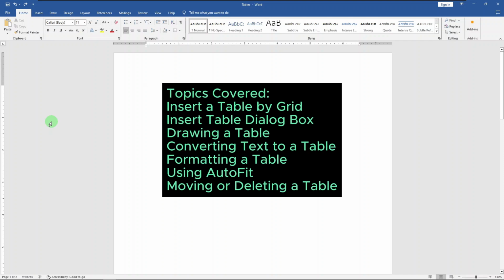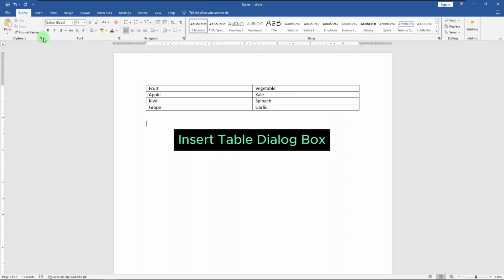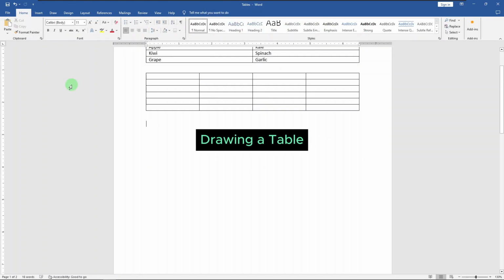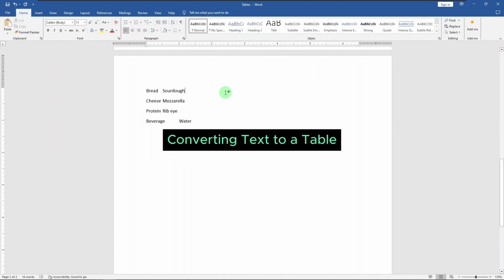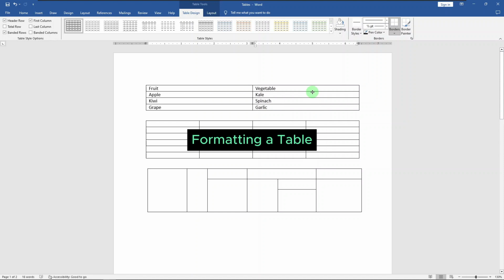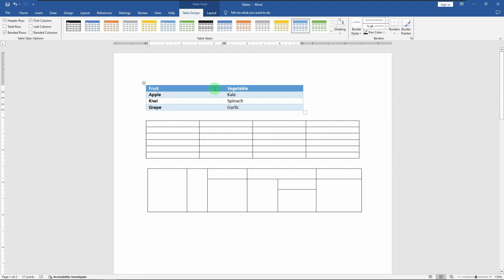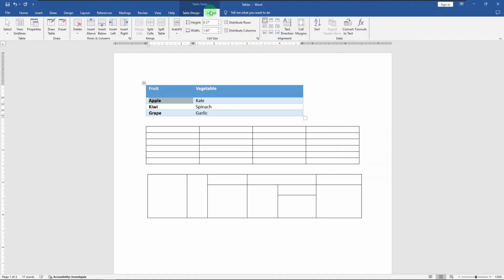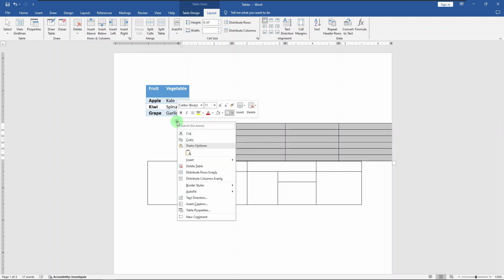Microsoft Word - Creating Tables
Welcome to our comprehensive tutorial on creating tables in Microsoft Word!

Whether you're a student working on a research paper, a professional drafting a report, or anyone looking to enhance their document formatting skills, this video is for you.

In this easy-to-follow tutorial, we'll take you through the essential steps of designing and customizing tables in Microsoft Word. From basic table creation to advanced formatting tips, you'll learn how to make your tables not only functional but visually appealing.

Chapters:
0:00 - Introduction
0:10 - Insert a Table by Grid
1:26 - Insert Table via Dialog Box
2:29 - Drawing a Table
3:46 - Converting Text to a Table
4:52 - Formatting a Table
7:16 - Using AutoFit
8:01 - Moving or Deleting a Table

Whether you're a Microsoft Word beginner or looking to refine your table formatting skills, this tutorial has something for everyone. Follow along with our step-by-step instructions and take your document presentation to the next level!

Let's transform your documents into professional works of art!